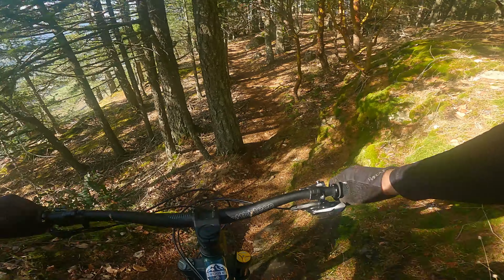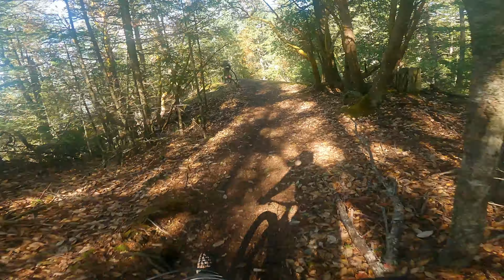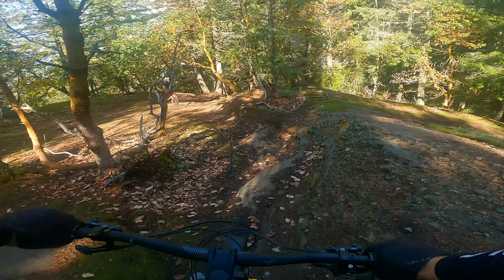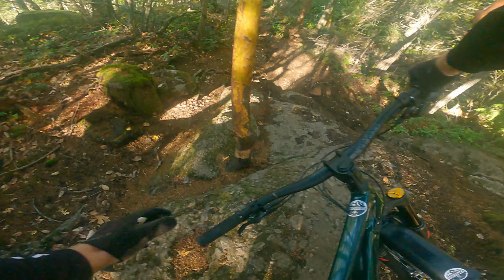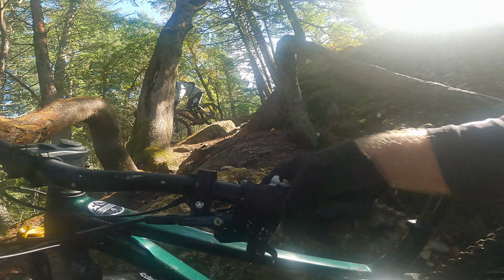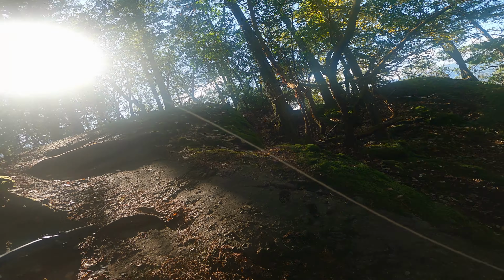Epic Tzouhalem Ride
Cody, Nick and I did an epic Tzouhalem ride. We climbed up A Grand Traverse. Then hit Field of Dreams. Then onto Rocky Mountain Ridge where I bail over the bars. I came out with no injuries at all. We continued on down to ride Bisecticon. So much fun! Then back up the road to blast down Bumblebee. We climbed at total of 630 meters. That enough for me for one day.

If your into wood working or any DIY projects, make sure to checkout Nick's channel here